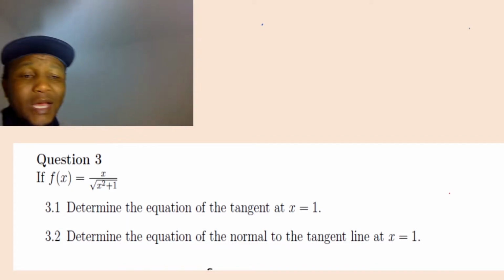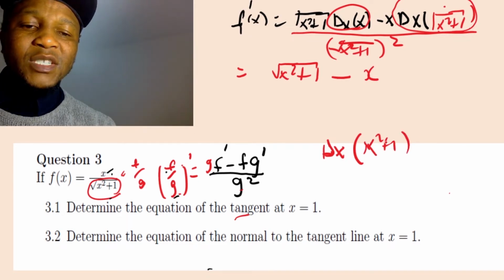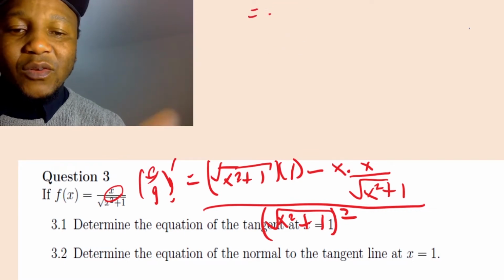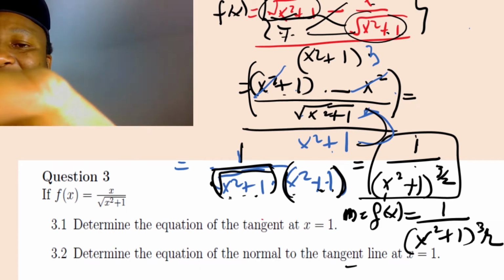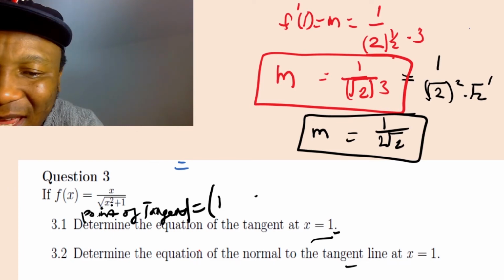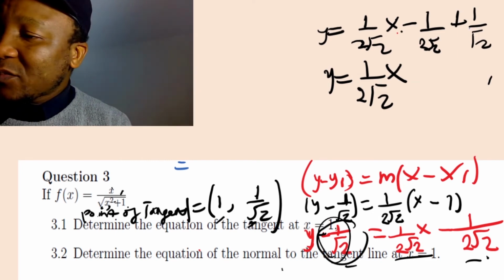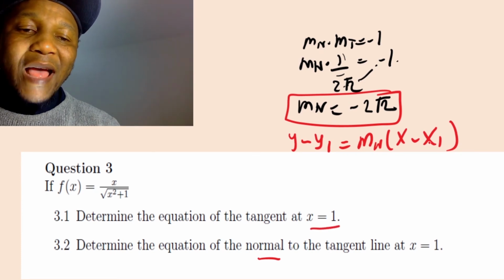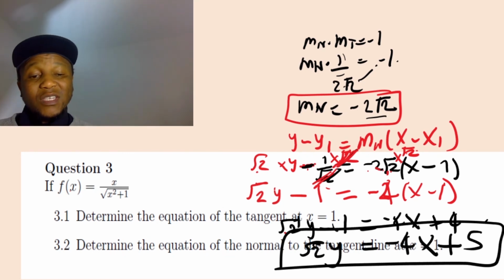MAT1501 question 3 full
MORE VIDEOS AND UPDATES:
Question 3
If f(x) =  x/sqrt(x2+1)
3.1 Determine the equation of the tangent at x = 1. (6)
3.2 Determine the equation of the normal to the tangent line at x = 1.